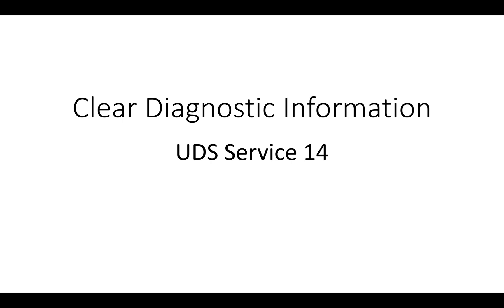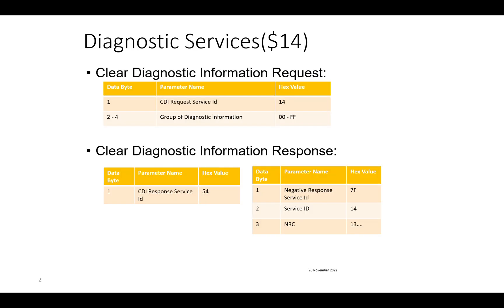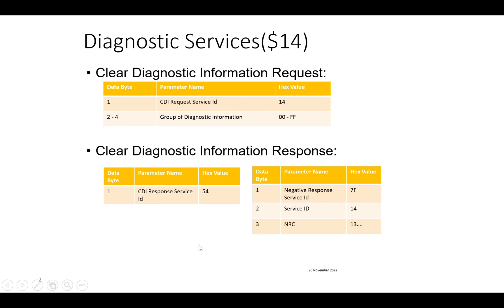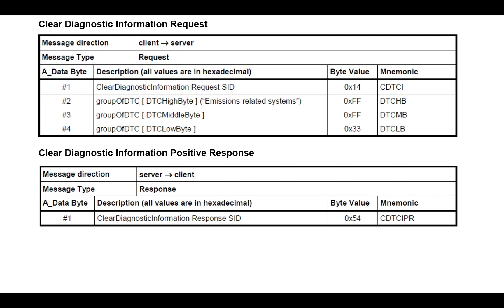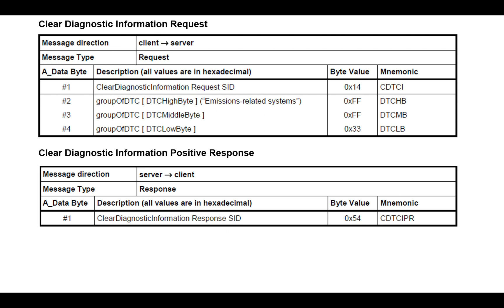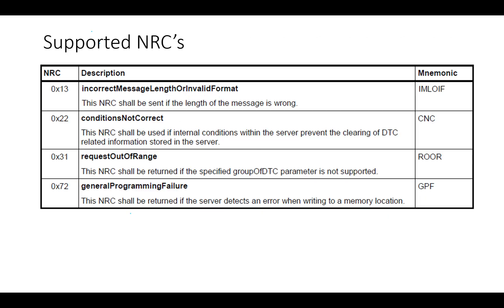Unified Diagnostic Service-UDS | Clear Diagnostic Information 0x14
0x14: Clear Diagnostic Information: Delete all stored DTC

DTC(Diagnostic Trouble Code) is a fault code stored in memory for faulty control units. There are Number of DTCs for each control unit(Power Train, chassis, Break etc.) DTCs Can be clear in one shot or individual from server's memory for any control unit through the Request Frame.